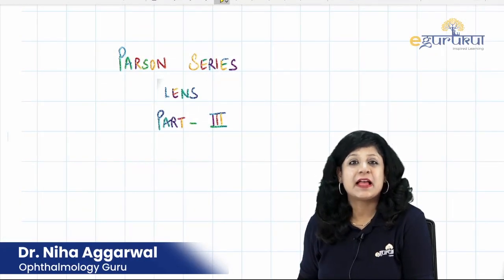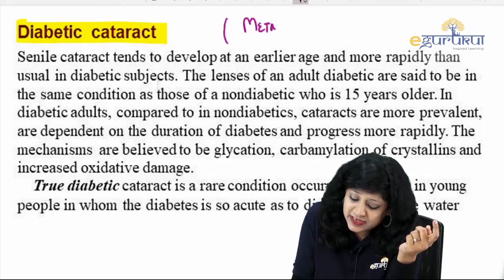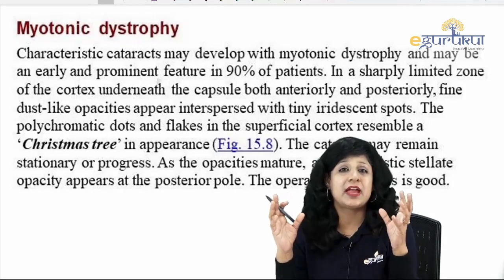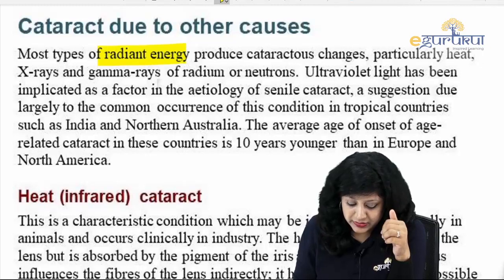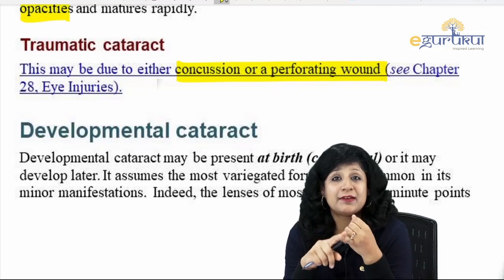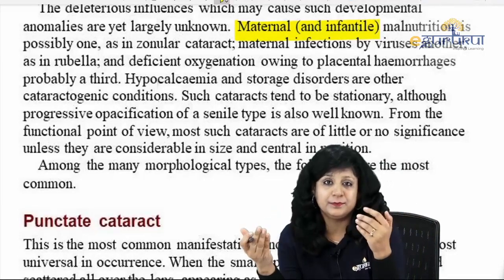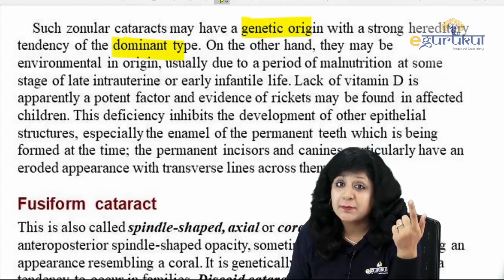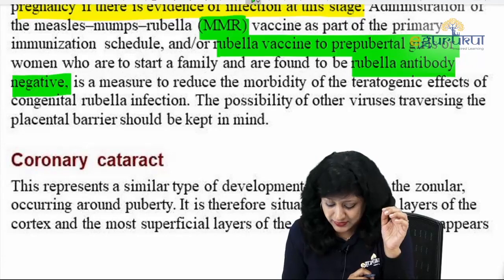Parsons Series Disease of Eye: Lens - Part 3 | Dr. Niha Aggarwal | DBMCI | eGurukul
Dr. Niha Aggarwal MBBS, MS has passed from the prestigious Institute of Ophthalmology of Jawaharlal Nehru Medical College, Aligarh Muslim University. She is a Gold Medallist in her subject both UG & PG. She has vast experience of her subject with an immense passion for teaching.

Dr. Niha Aggarwal is here with a new series of Parsons Series Lens Disease of Eye. The full video covering most of the important topics of the Disease.

 Parsons Series Disease will be premiere weekly every Tuesday at 5:00 PM